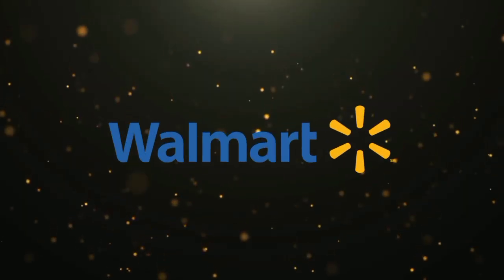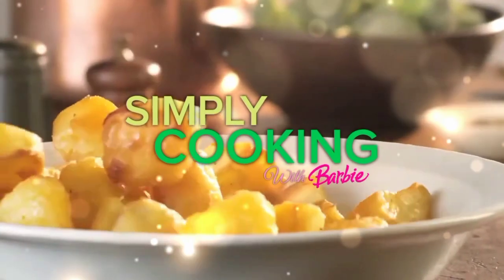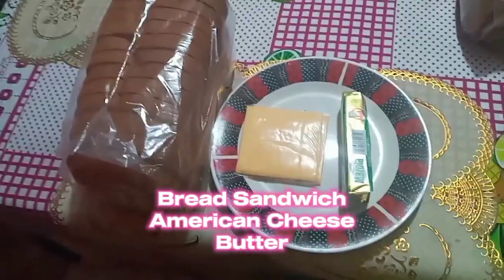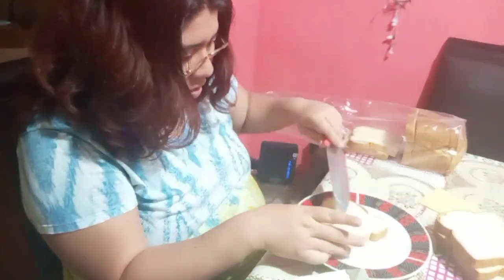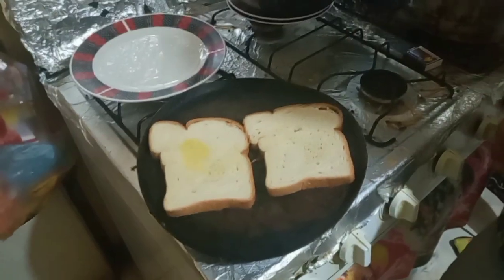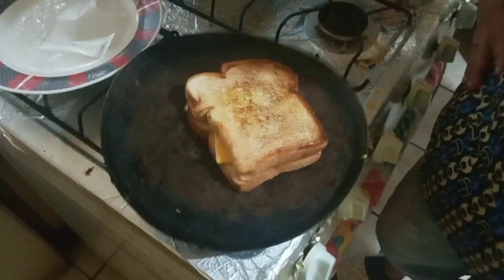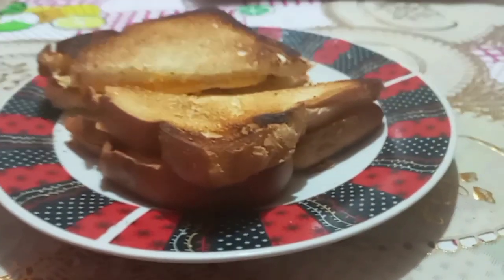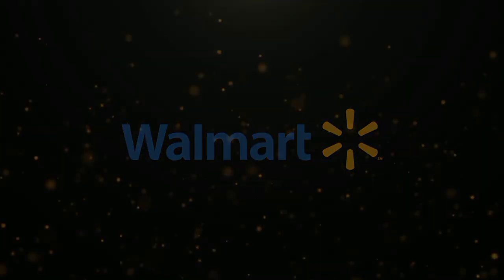FAMOUS GRILLED CHEESE SANDWICH RECIPE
How to make an American classic, The Grilled Cheese Sandwich 🧀🥪

INGREDIENTS

Bread Sandwich
Cheese
Butter

This is the first Cooking Recipe than i ever made and thanks to Walmart for this sponsor